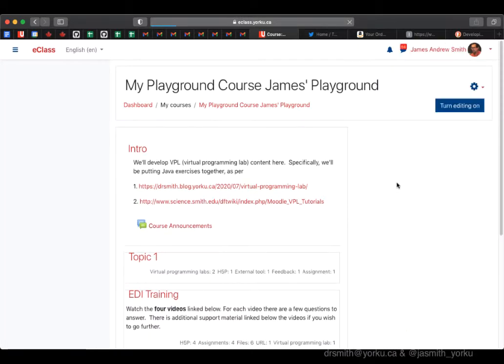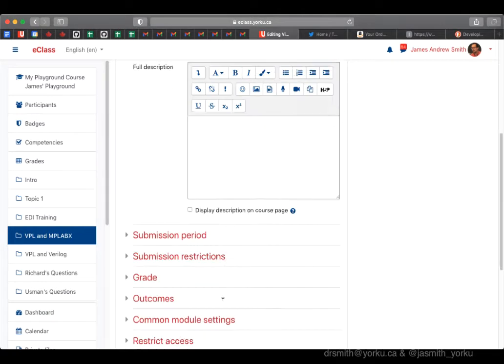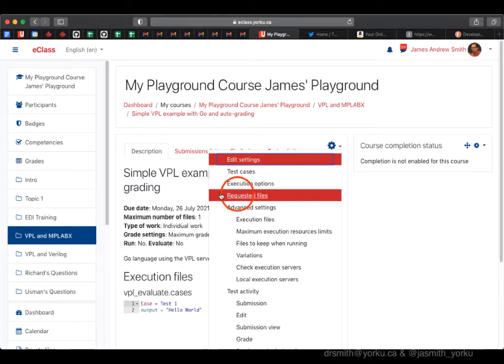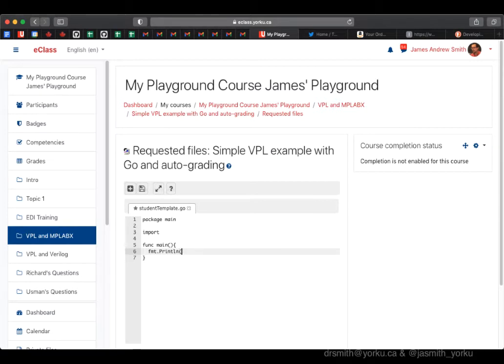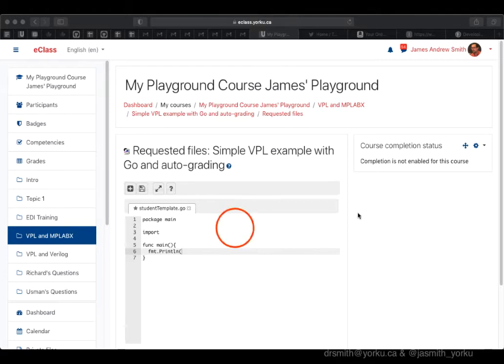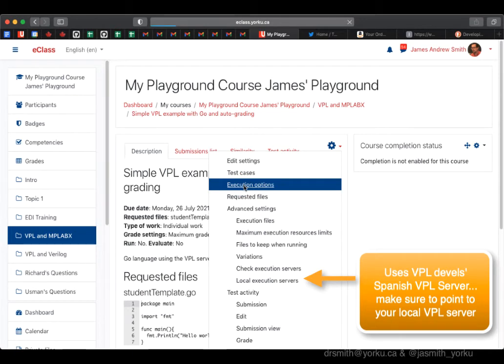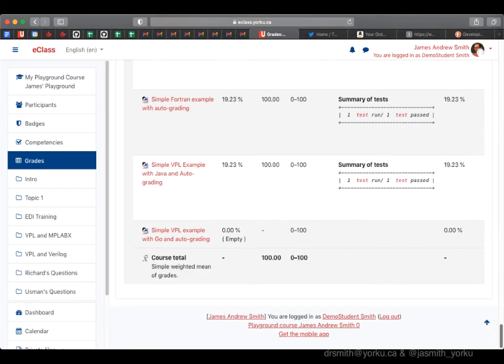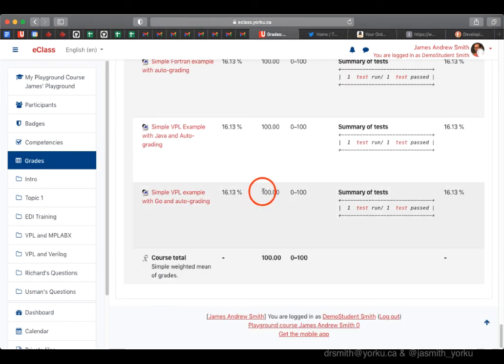Virtual Programming Lab and Go Auto-Grading Example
Here's an example of an auto-graded Virtual Programming Lab (VPL) assignment that uses the Go language.